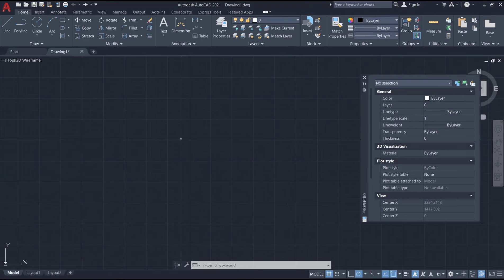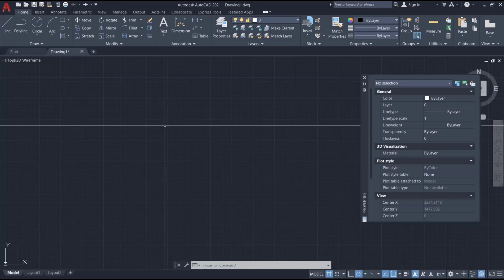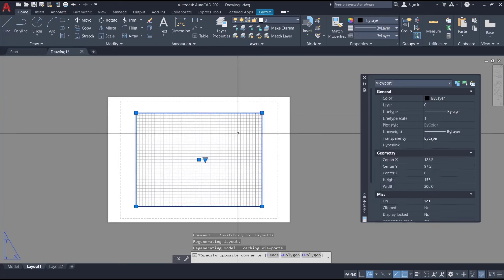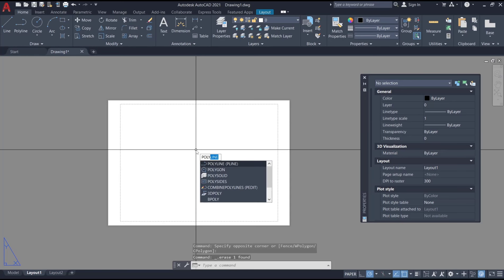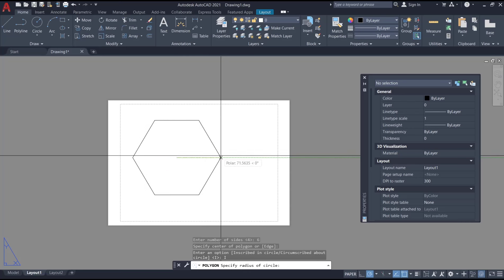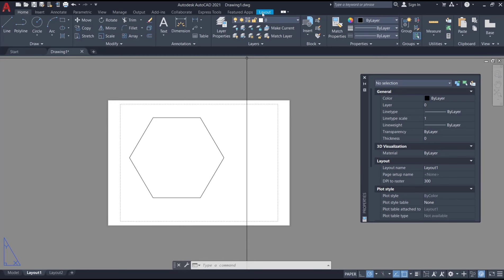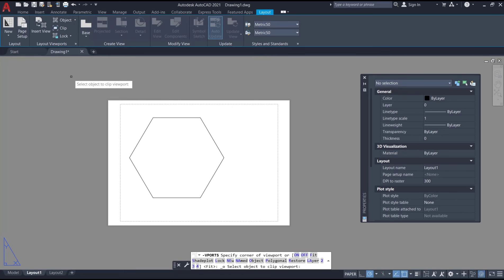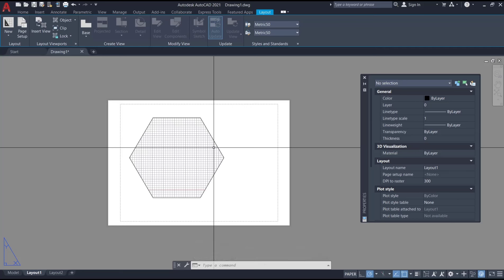AutoCAD How To Polygon Viewport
Polygon viewports give you complete control over how you present your CAD designs. Display different scales, visual styles, and annotations for various views of your model on a single layout. Polygon viewports take your designs to the next level!

If you're ready to boost your productivity and take your AutoCAD skills up a notch, this guide has you covered. Polygon viewports will transform the way you create and manage multi-view drawings in AutoCAD.